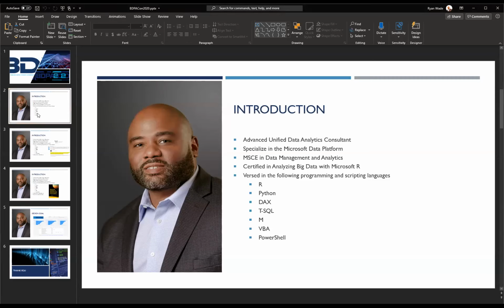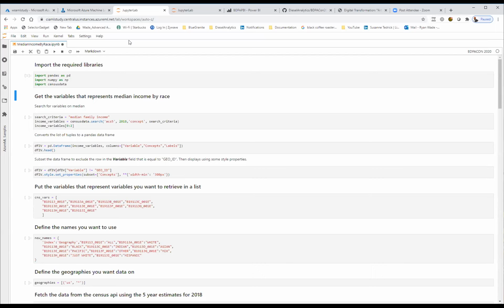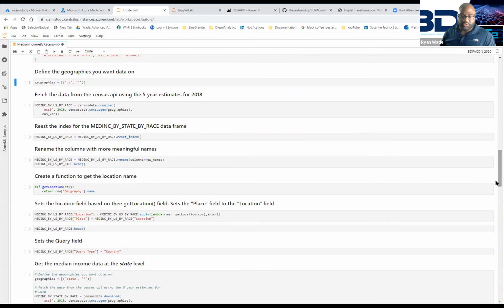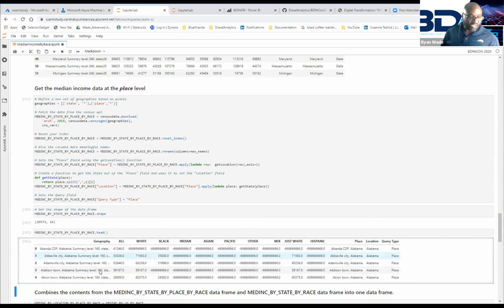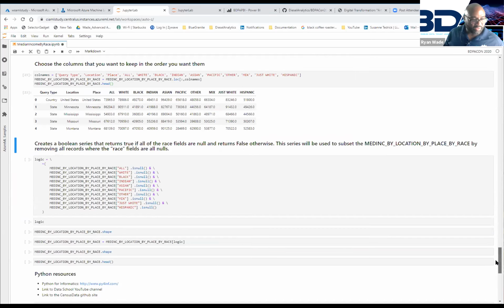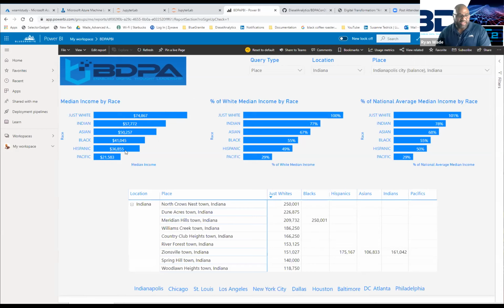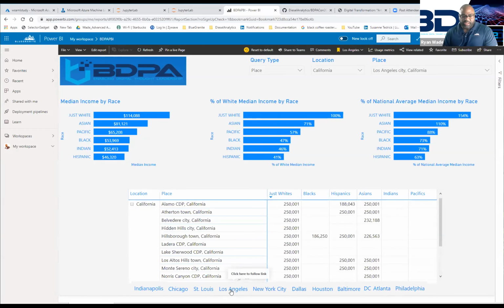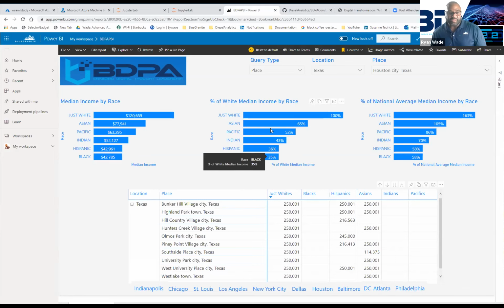DIGITAL TRANSFORMATION: Ryan Wade "Articulating the African American Experience with Census Data"